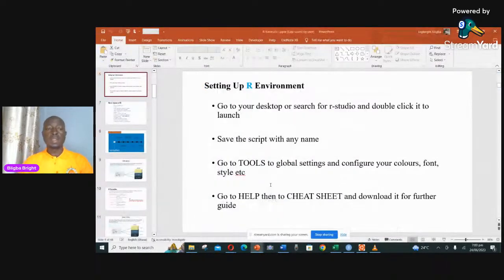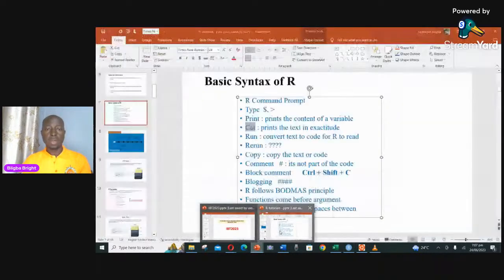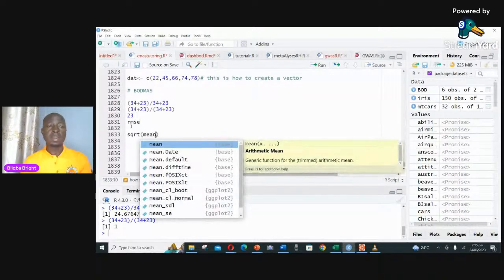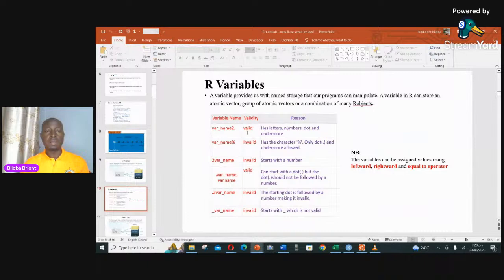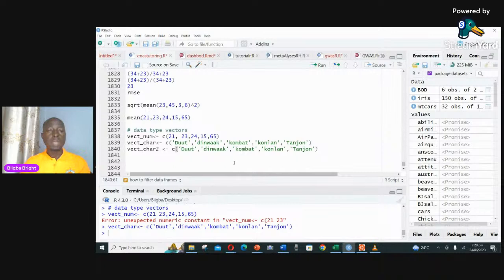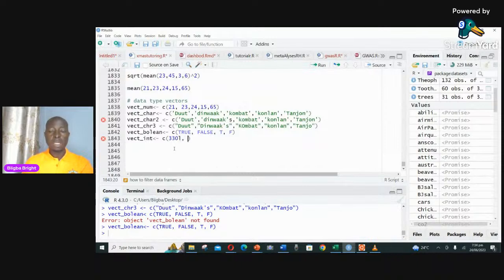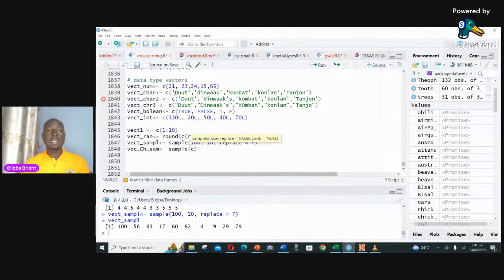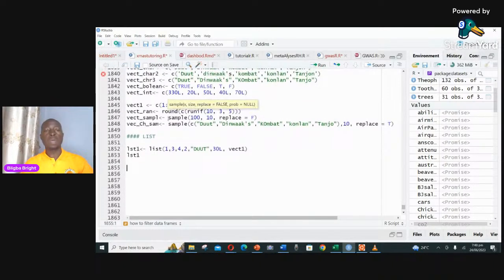Introduction to R-programming 2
Data types and operators in R